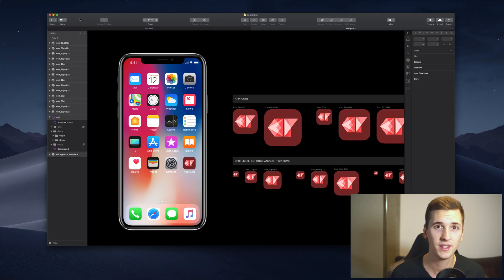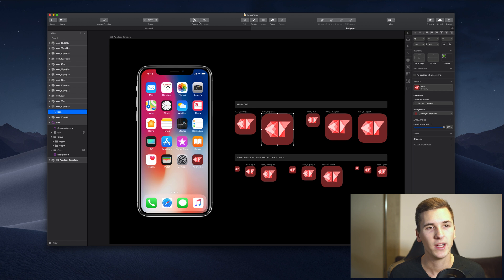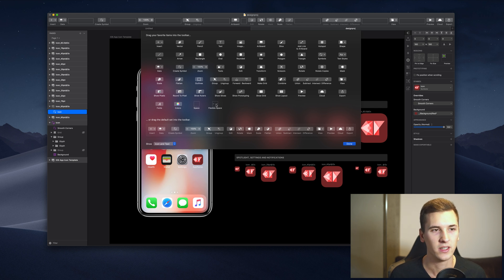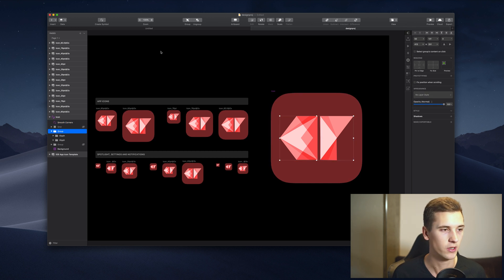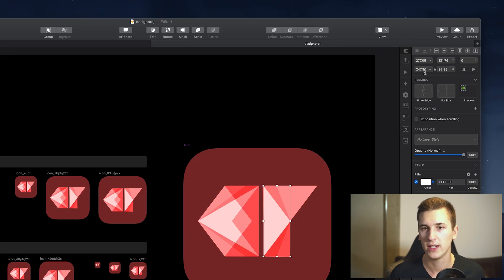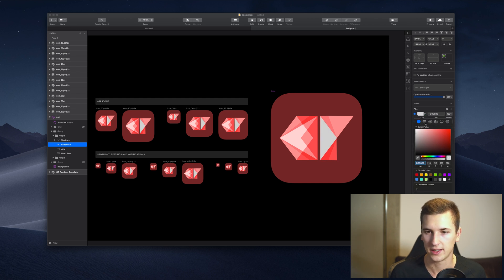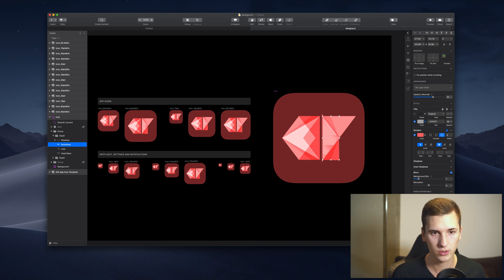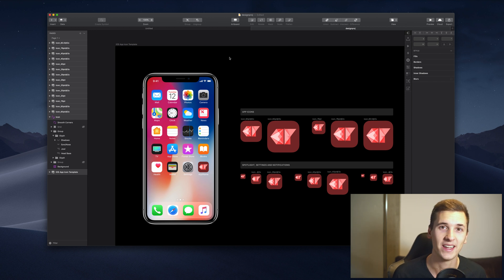Sketch Basics: The Interface Pt. 1